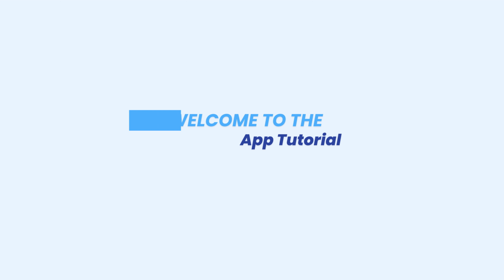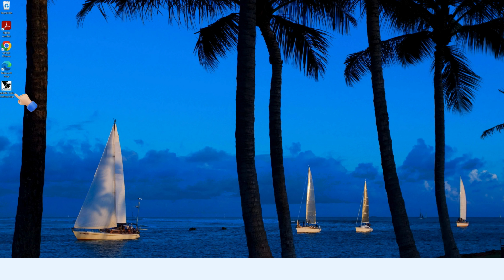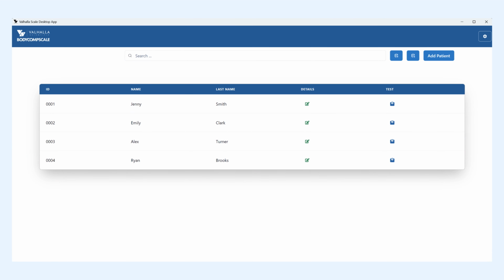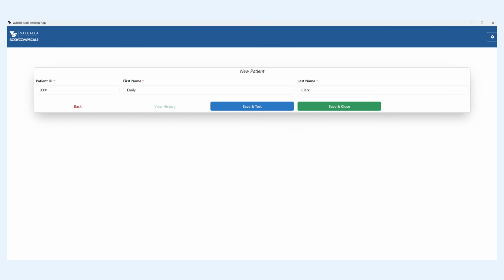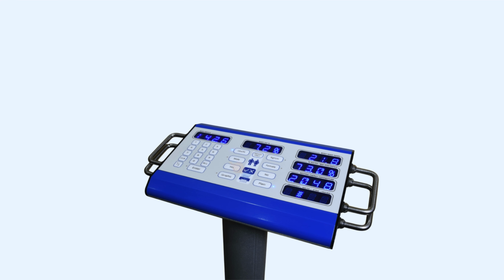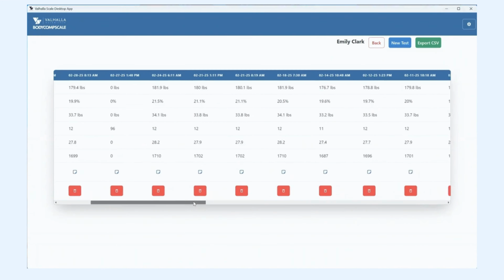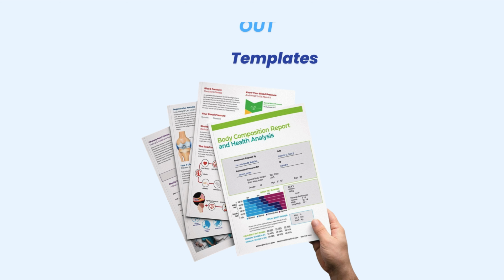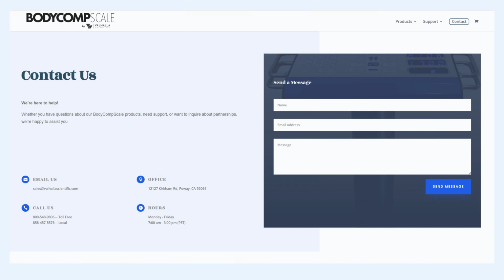BodyCompScale Desktop App: Easy Patient Tracking & Report Generation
Streamline your body composition testing with the BodyCompScale Desktop App!

This tutorial walks you through setting up and using the BodyCompScale software to efficiently track patient history, run tests, and generate detailed reports—all in just a few clicks.

🔹 Key Features:
✅ Seamless Patient Management – Create, update, and track patient profiles
✅ Fast & Accurate Testing – Capture and display results in just 30 seconds
✅ Customizable Reports – Print detailed 5-page analysis or export PDFs for easy sharing
✅ Data Backup & Transfer – Import/export patient records between computers
✅ No Special Equipment Required – Print results instantly from any standard printer